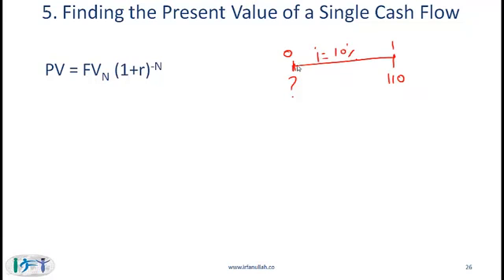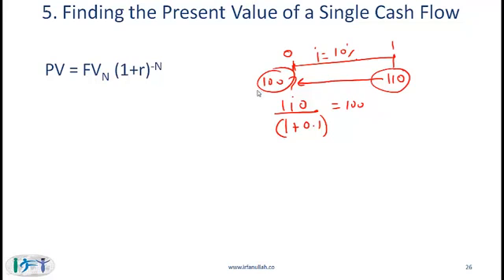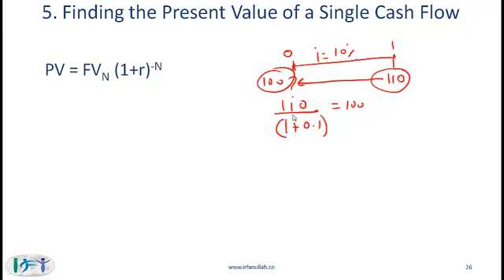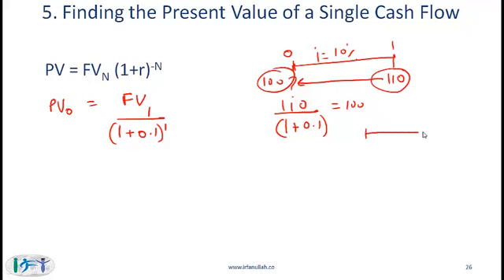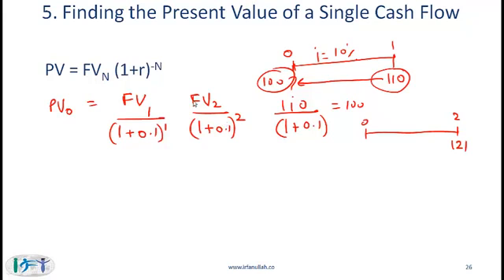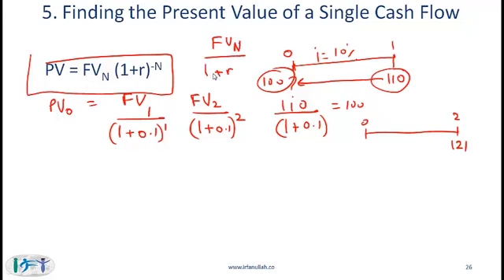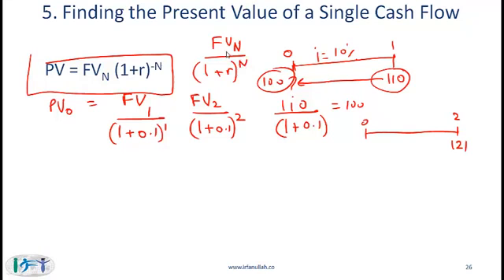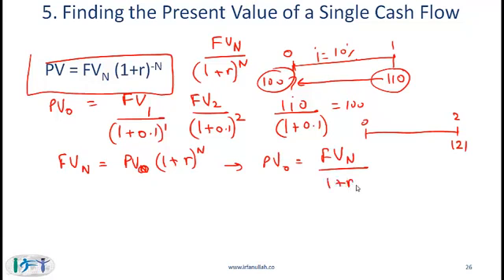CFA Level I and Level II Video Lectures and Classes by Mr Arif Irfanullah